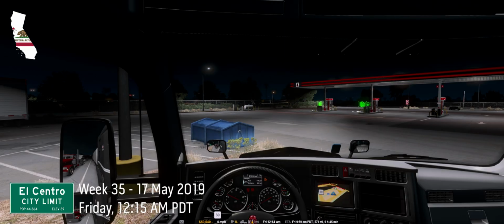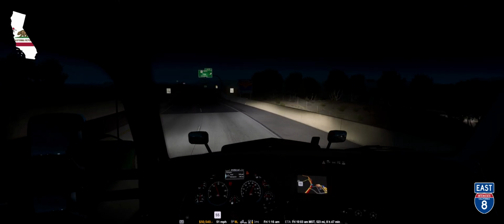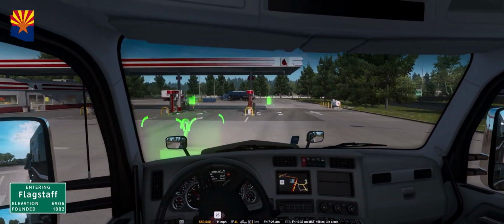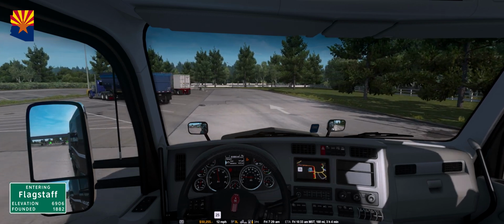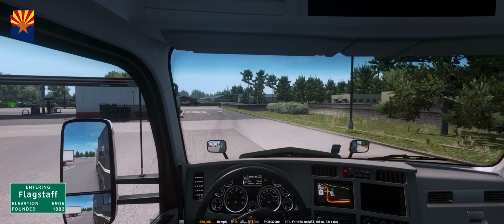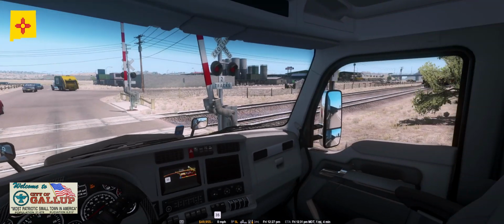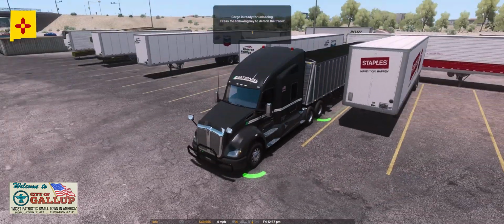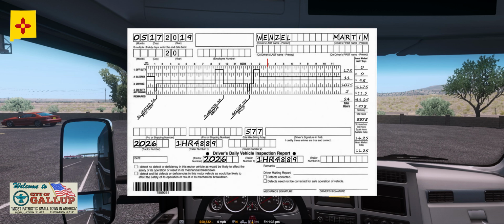American Truck Simulator #72 (Hard Economy) - WHEAT TO GALLUP | Friday Week 35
Let's play American Truck Simulator.  Friday Week 35, May 17, 2019.  Adding some new stuff to the play through.  I'll be sharing "paper" driving logs like a "real" trucker and with that, actual dates of driving.

Let's take some wheat to Gallup.  Driving through Phoenix again.

And of course, more road geekery.  Lots of road signs and real life images.

▼Active Mods (in load order)▼ (* = NEW MOD)
Heavy Cargo Pack DLC
New Mexico DLC
Oregon DLC

Filmic Lighting with Bloom - STEAM
Klaas' Economy Mod - STEAM
Klaas' Real Gas Prices - STEAM
Real Traffic Density and Ratio (ATS 1.34) by Cip - STEAM
scraTchy's preferred physics - STEAM
Sound Fixes Pack v19.0.2 - STEAM
Realistic Roads 2.7 - STEAM
Real Company Logo 3D - STEAM
Hemil's Route Advisor (SiSL Edit) - STEAM
Hidden Barriers - STEAM
Coyote's Parking Brake Sounds - STEAM
Coyote's Air Brake Sounds - STEAM
Real Engines and Sounds - STEAM
N14 Jake Brake Sound - STEAM
All Trucks Carbon Fiber Interior v4 - STEAM
Kenworth T680 Paint Interior - STEAM
National Freightways Truck/Trailer Pack - STEAM
Real Company Logo - STEAM
ATS Real Logo Project - STEAM
U-Haul, UPS and Fed-Ex Vans - STEAM

Logitech G27 Steering Wheel with Pedals and H-Pattern Shifter

Intel Core i5-6600K CPU @ 4.10GHZ (OC)
NVIDIA GeForce GTX 1070
16.0 GB RAM

Steam - packersfanmw87